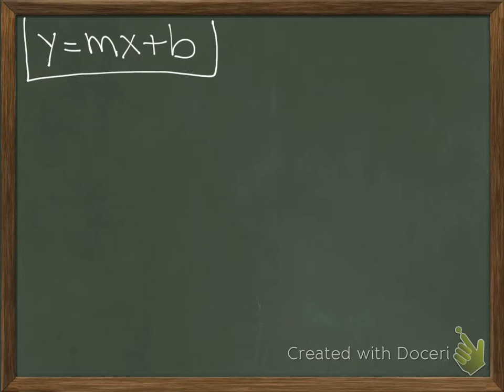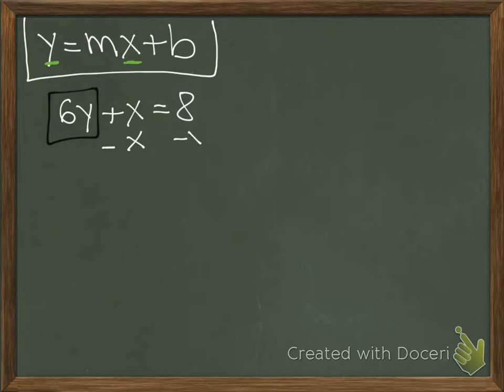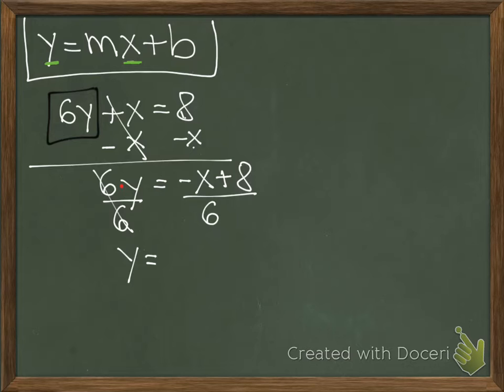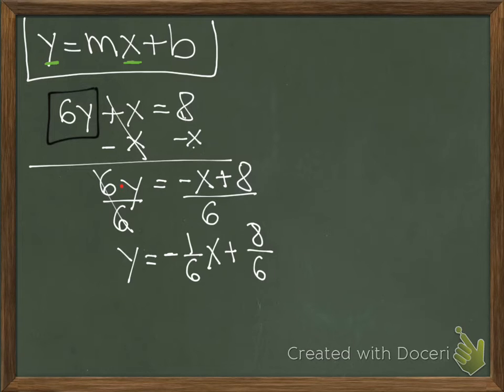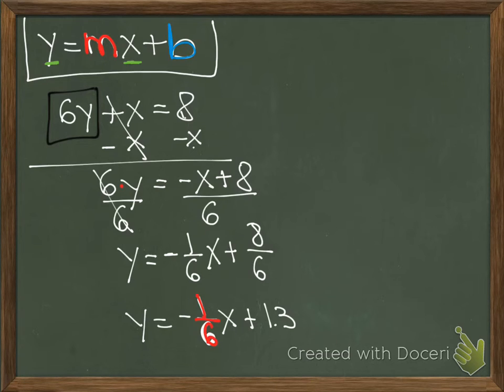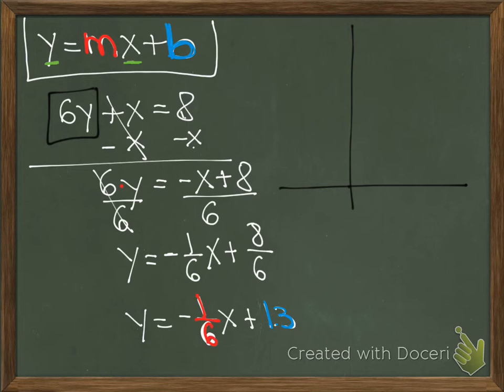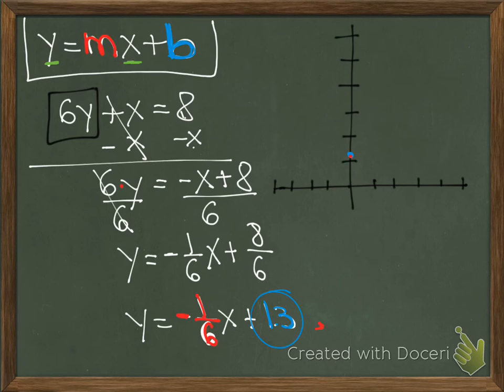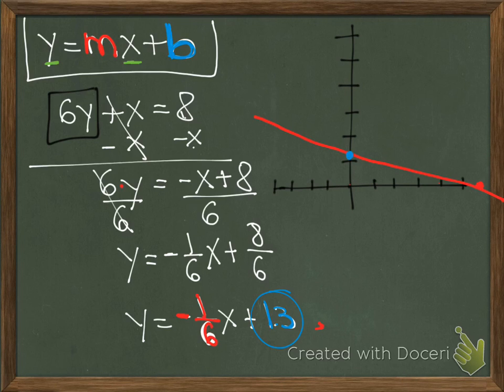y intercept / Buerkle Bobcat Math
Solving an equation for y using a slope y intercept form.